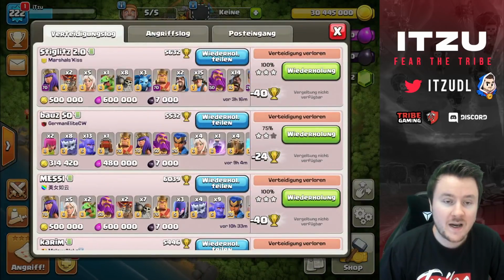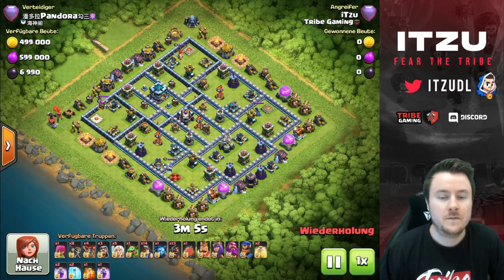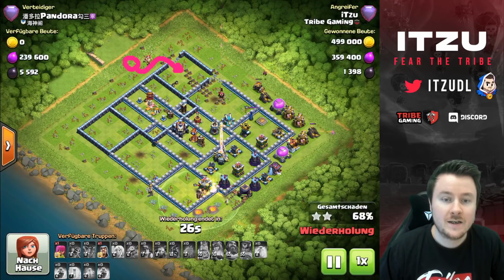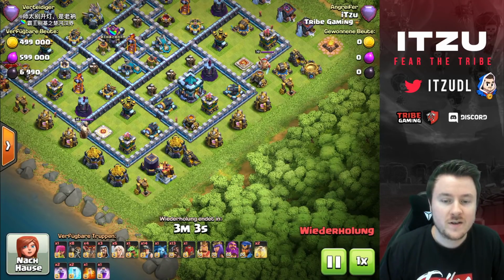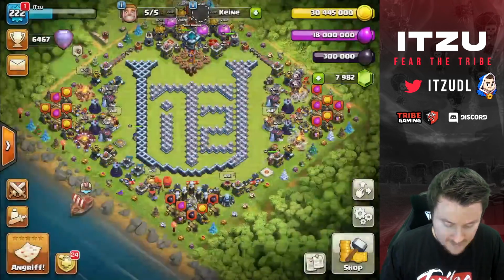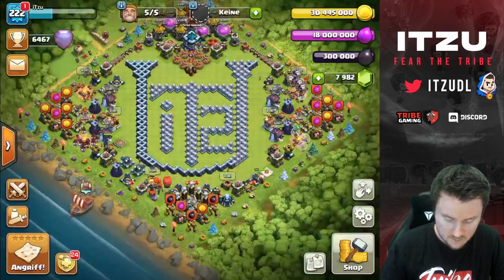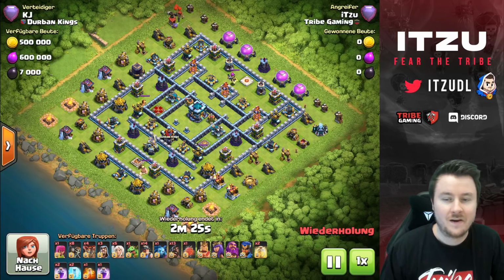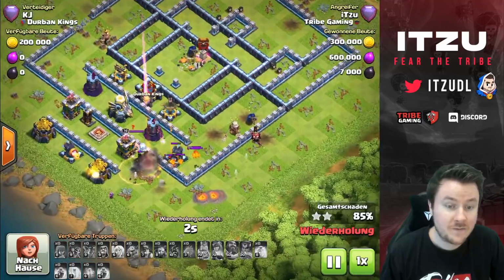My Fail Attacks in Legend League | What to do if everything goes wrong | Clash of Clans